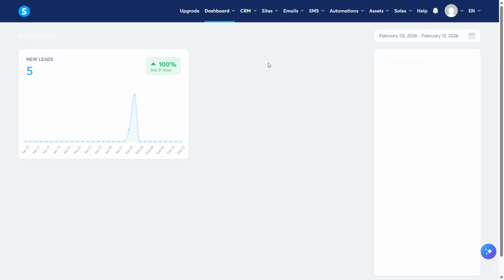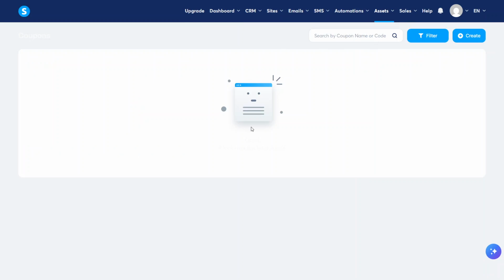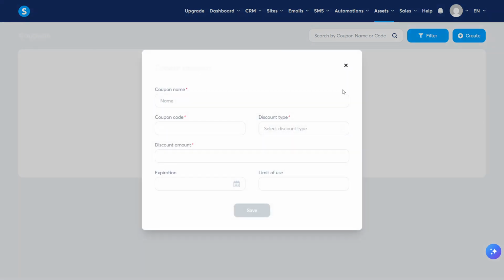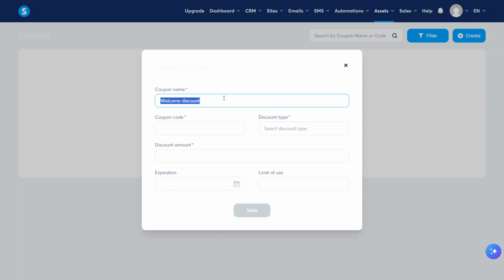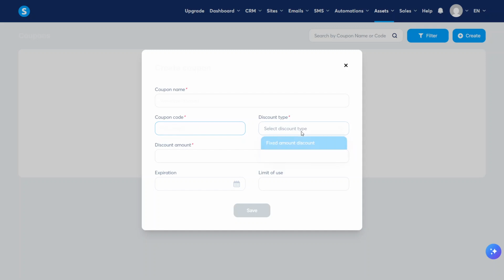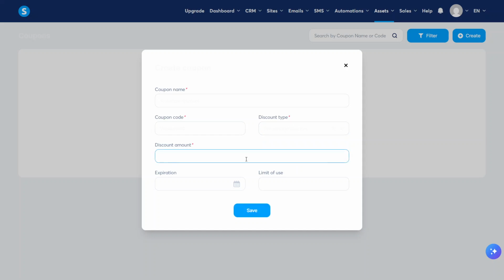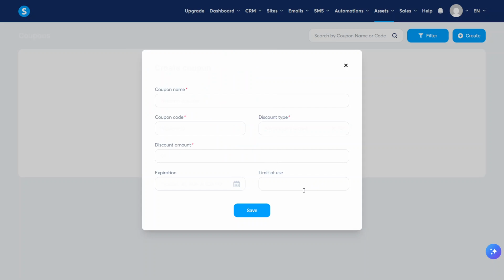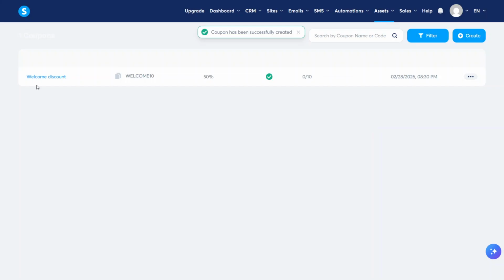How to set up Systeme.io discount (2026) | Coupons & Promotions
How to set up Systeme.io discount is exactly what you’ll learn in this step-by-step tutorial. In this video, I show you the current, working method for creating and applying discounts inside Systeme.io so your offers convert better and your customers save money. You’ll also learn how to limit discount usage, set start and end dates, and test everything before going live, so you never lose revenue by mistake. This is the up-to-date process inside the latest Systeme.io interface, so you can follow along confidently even if you’re a complete beginner. By the end, you’ll be ready to launch profitable, time-limited promotions today.